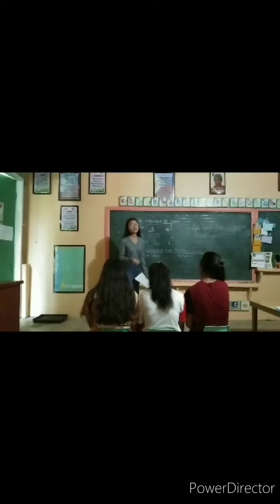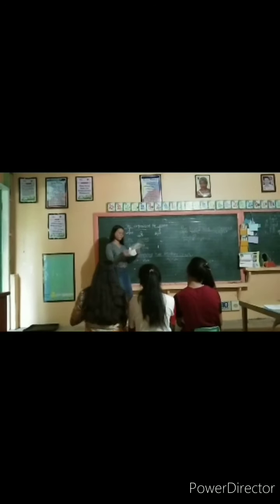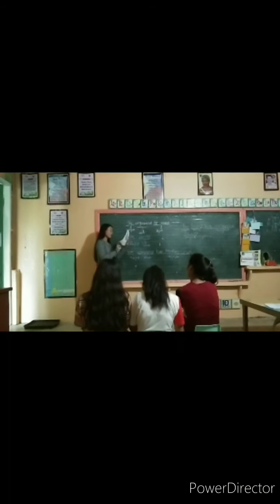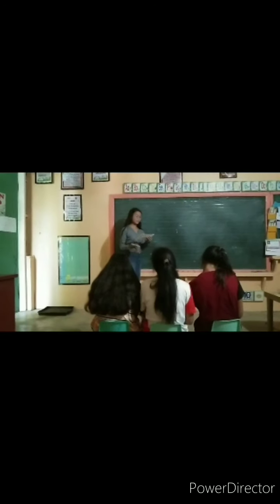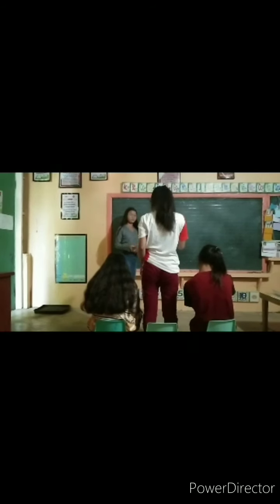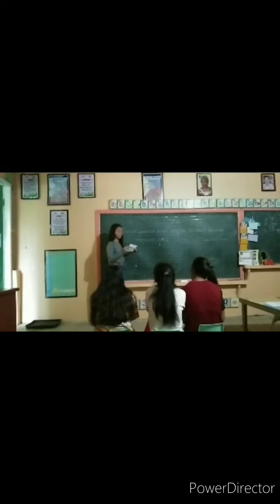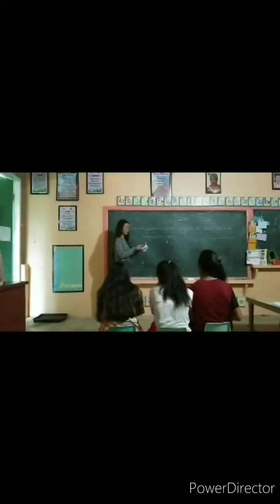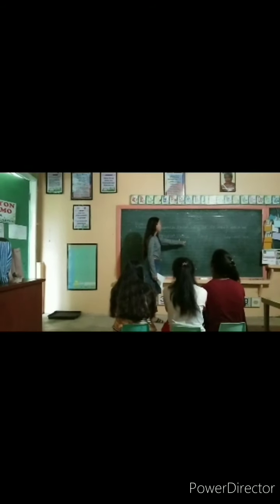My Teaching Demonstration:OVERVIEW ABOUT ENGLISH SENTENCE STRUCTURE LEARNING